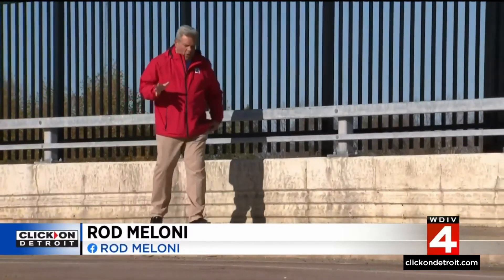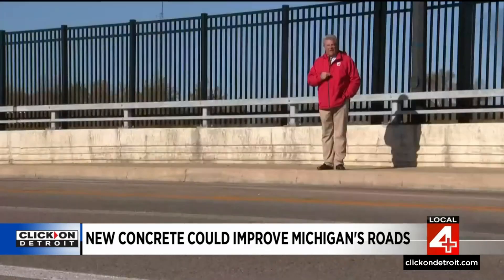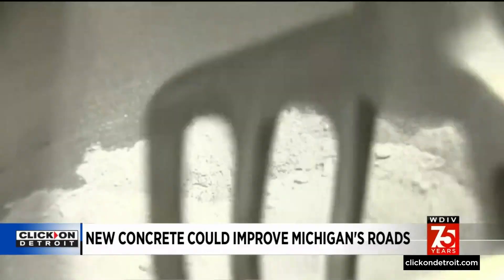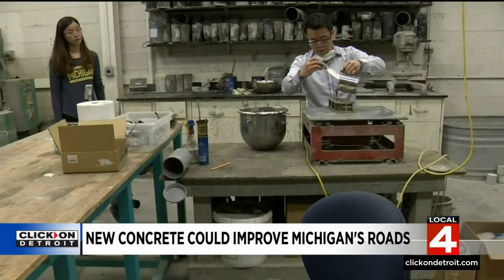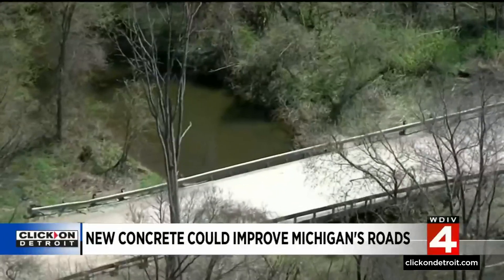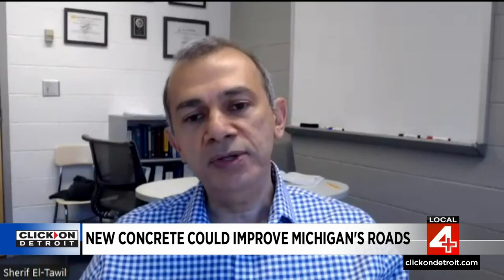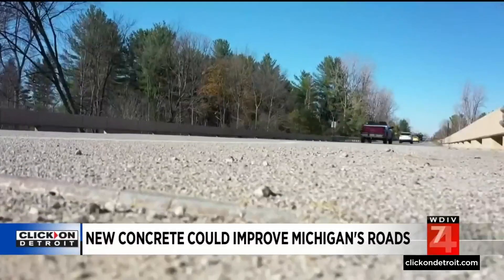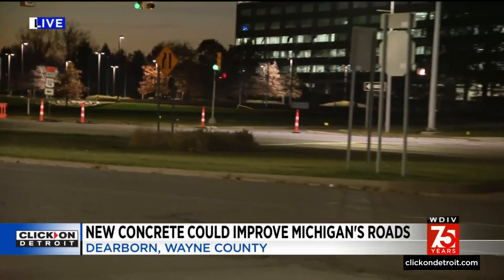U of M, Michigan Department of Transportation working on long-term problem to fix potholes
It's a universal dread across Michigan. Pothole season. We all want to see our roads improve, and we've shown you how the University of Michigan is working with the Michigan Department of Transportation on the long-term problem.